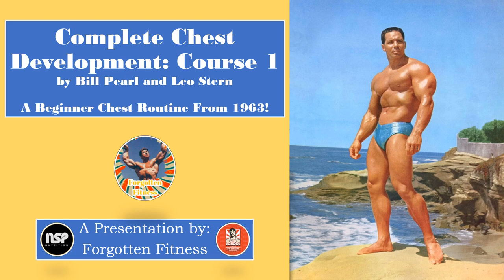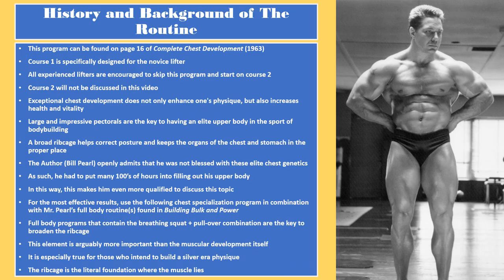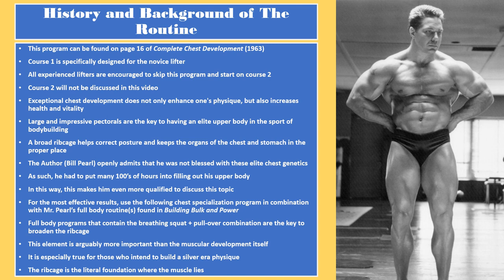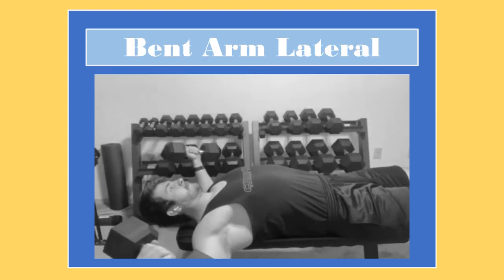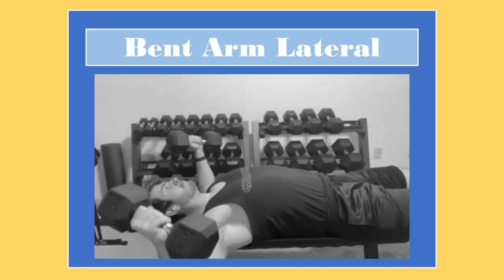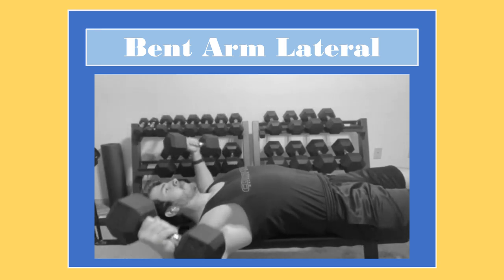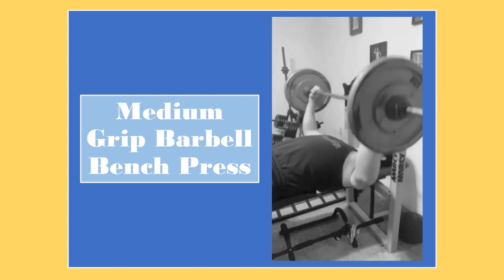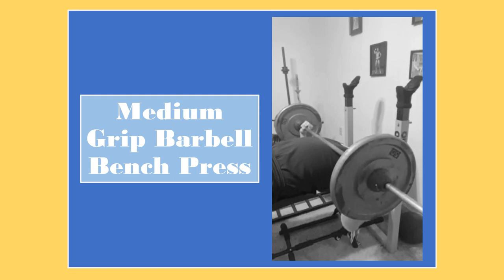Bill Pearl’s Complete Chest Development: Course 1 | A Chest Routine From 1963!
Hello again everyone! This is Rudolph Wilkins with Forgotten Fitness and today we will be discussing course 1 from Bill Pearl’s Complete Chest Development booklet. This comes from an entire series of books written and published by Bill Pearl and Leo Stern in 1963. They contained a series of different workout and specialization programs designed to take even the most novice lifter and turn them into a seasoned veteran of the iron. In this routine, Bill Pearl lists a series of beginner exercises to help the new lifter develop a big and powerful chest. If you have any questions, comments, or concerns about this particular exercise routine, feel free to leave them in the comment section below, and with all that out of the way, I hope you all enjoy this video.